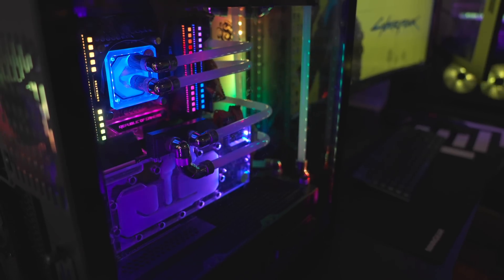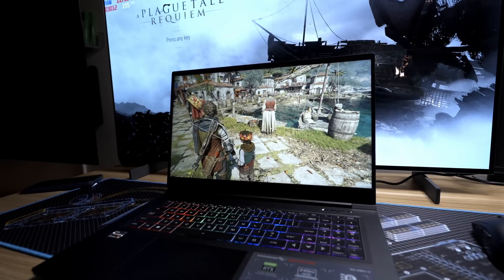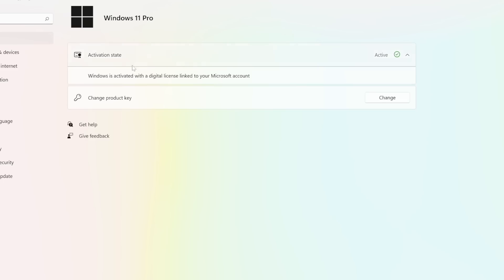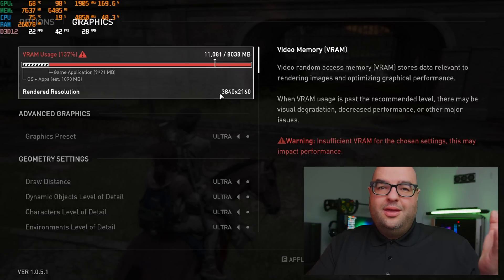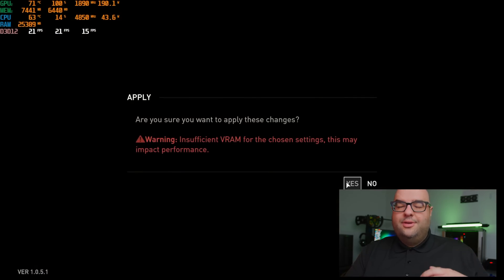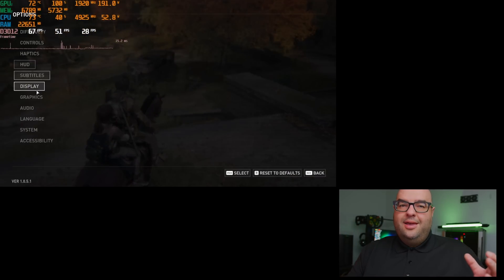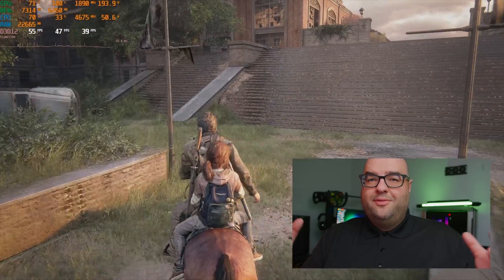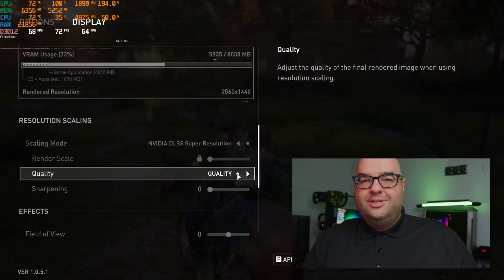This May Change Your Mind About 4K Nvidia GPUs...